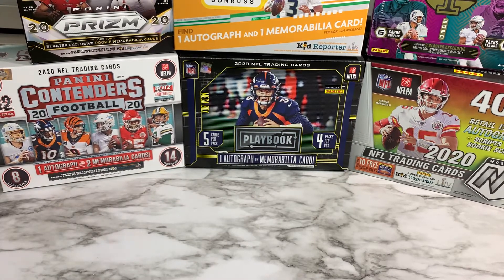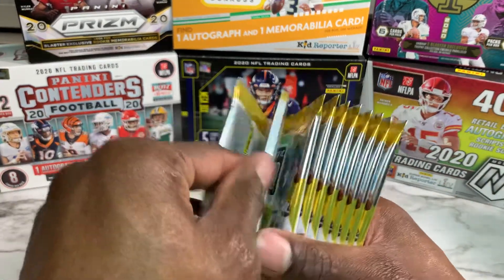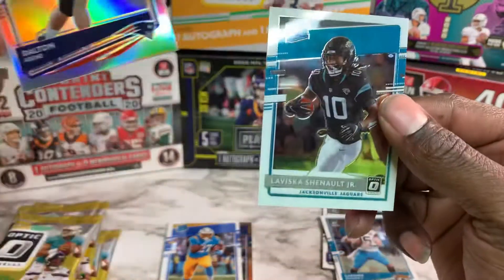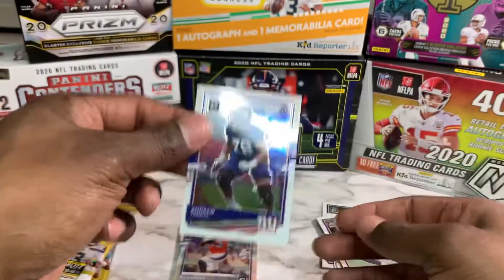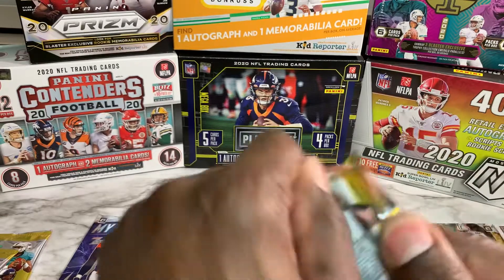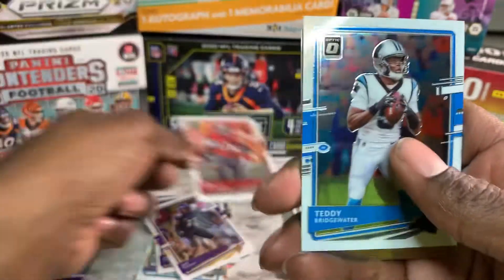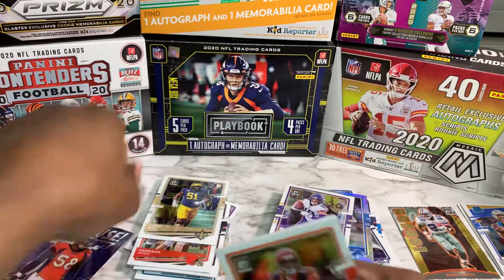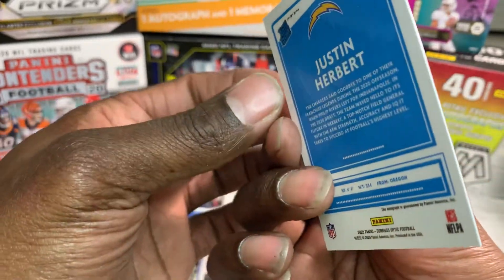My Best Optic Pull EVER!!!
Pulled my best card ever!!! $40 box pulled a $3000+ card